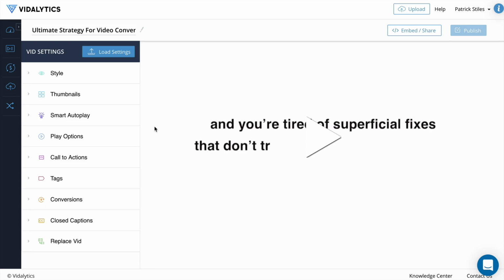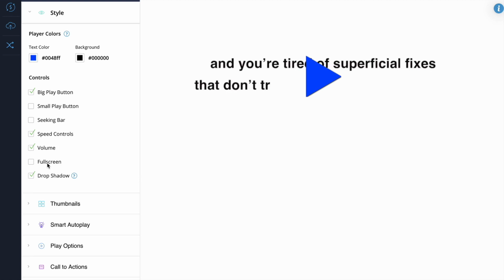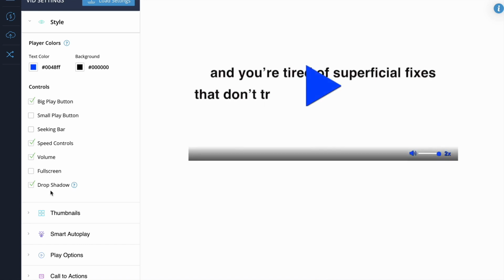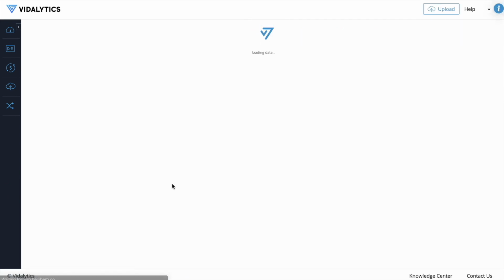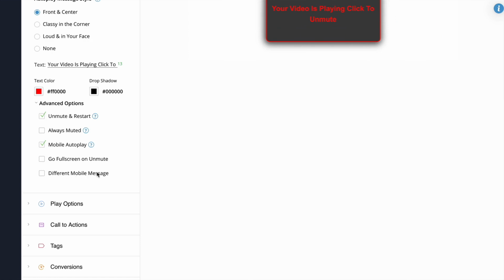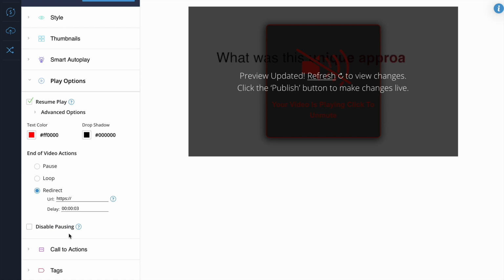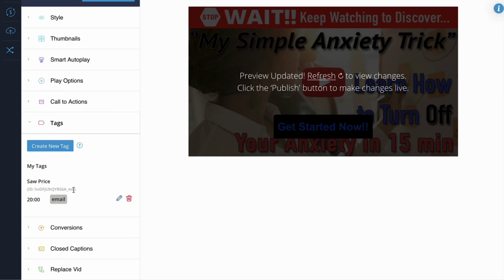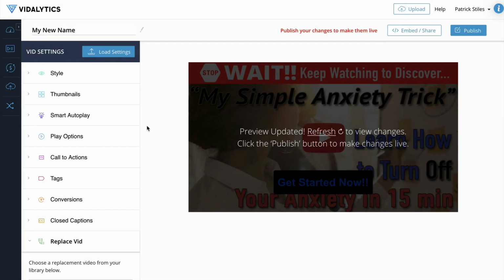Vidalytics' Ultimate Video Conversion Strategy